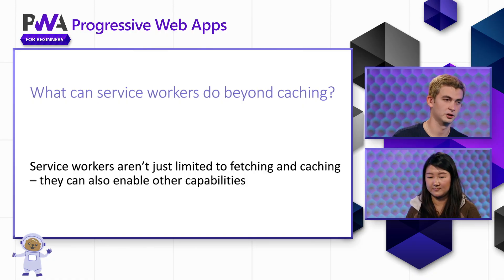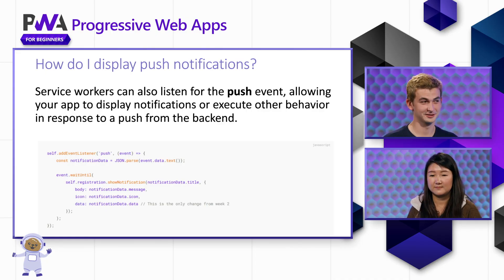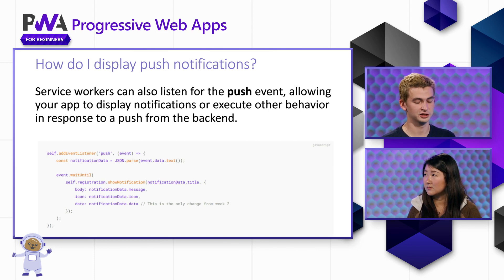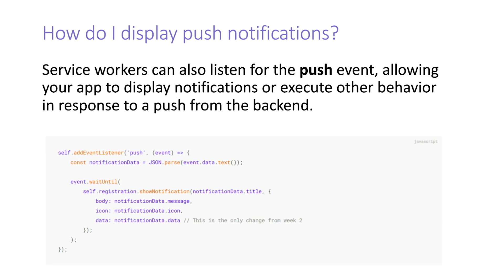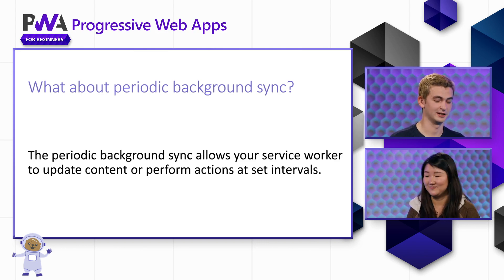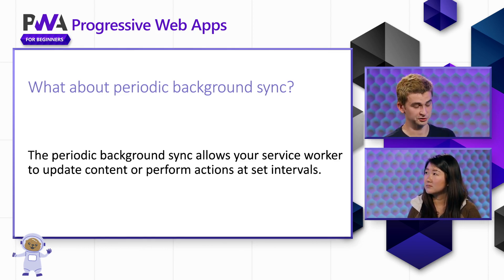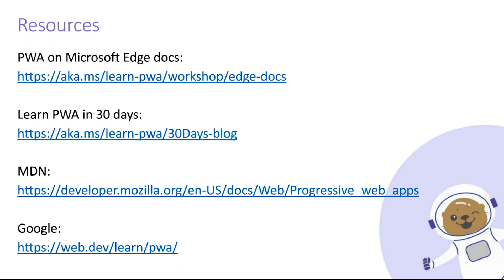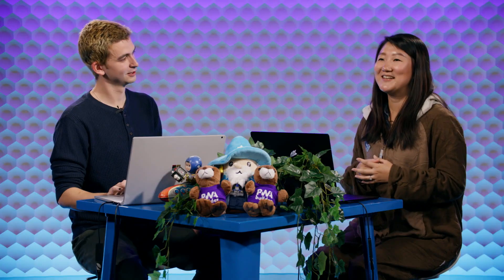Beyond Caching [9 of 17] | PWA for Beginners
In this video, you will learn:
✅Overview of additional functionality that Service Workers provide.
✅Overview of push notifications and periodic background sync.

👋🏼 Get in touch:
Zachary Teutsch, Software Engineer
Beth Pan, Senior Software Engineer